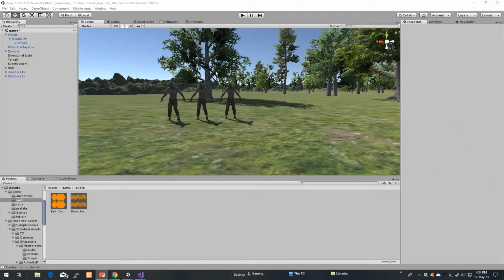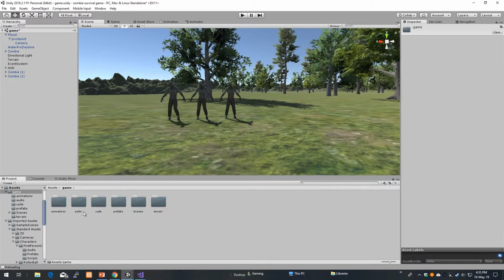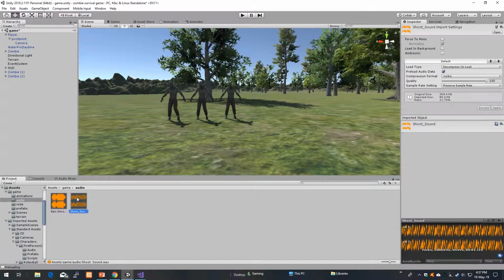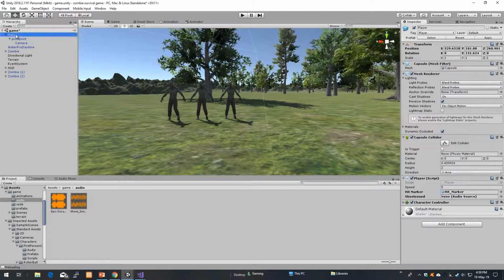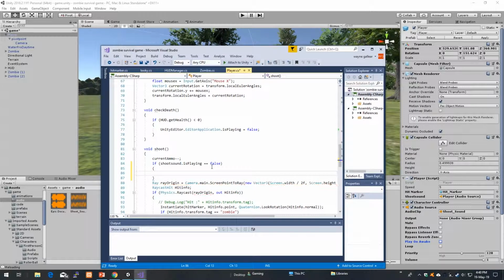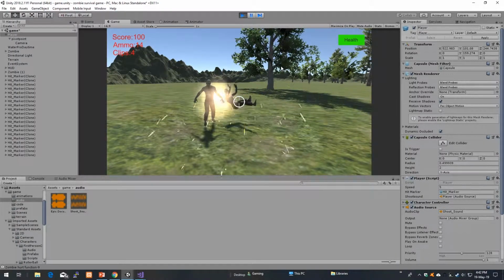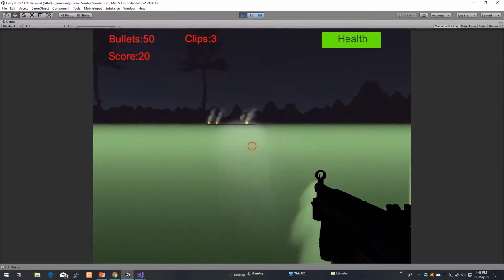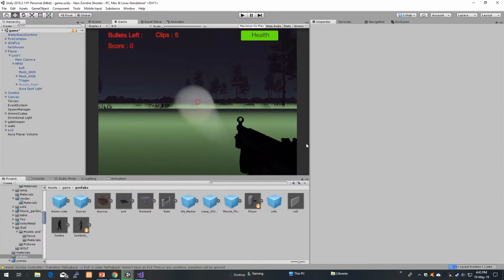Making a Zombie survival game in UNITY 2018 - Sound system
Hi this is my twenty first video in the series on making of a zombie survival game using the UNITY 2018 game engine. This video focuses on using sound within the game.